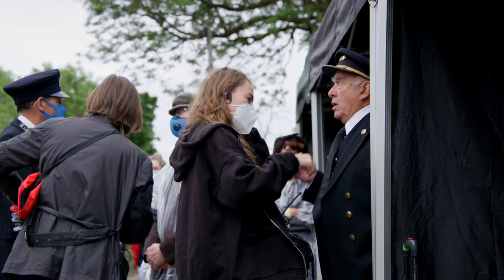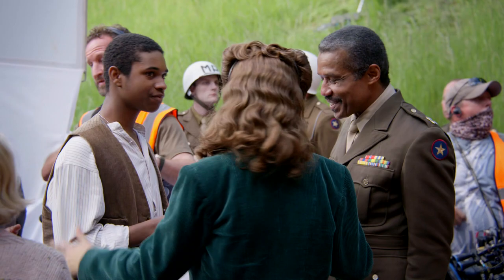Costumes in THE RAILWAY CHILDREN RETURN - Featurette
Discover the costume design and what inspired the wardrobe of The Railway Children Return - set in WWII and a sequel to the original beloved classic.